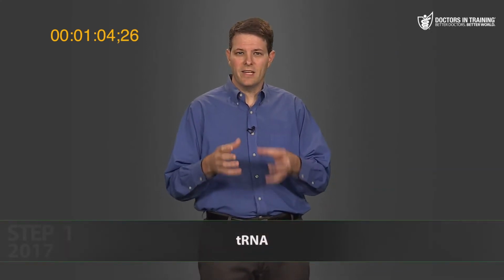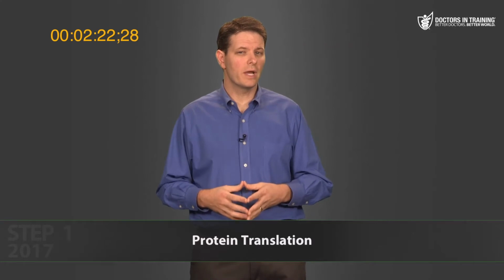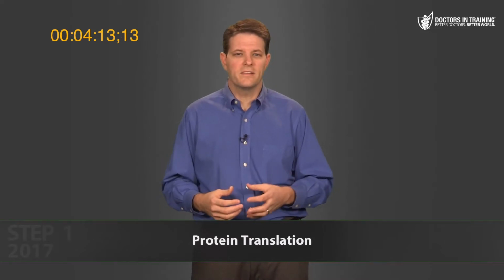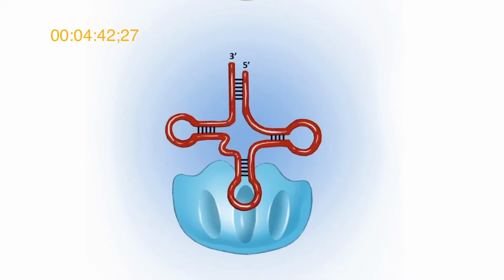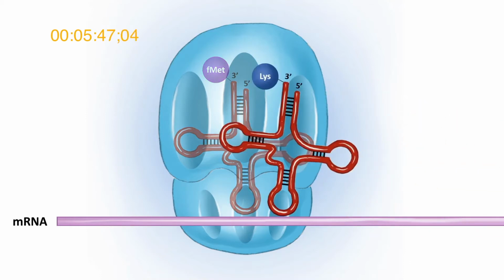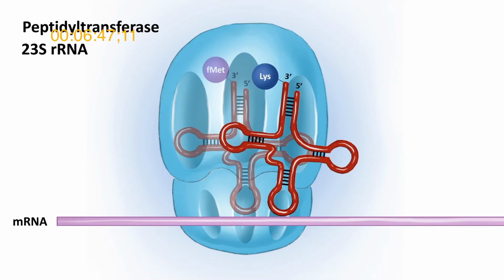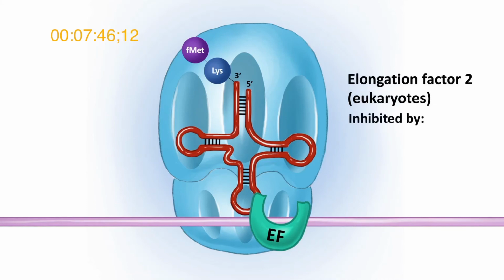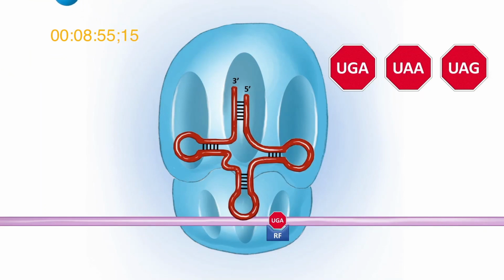Protein Translation in Prokaryotes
An excerpt from a 2017 Biochemistry lecture about protein synthesis, specifically the translation of mRNA into polypeptides in prokaryotes.